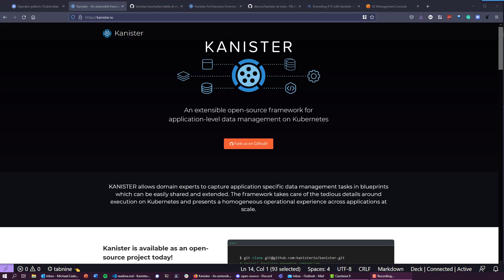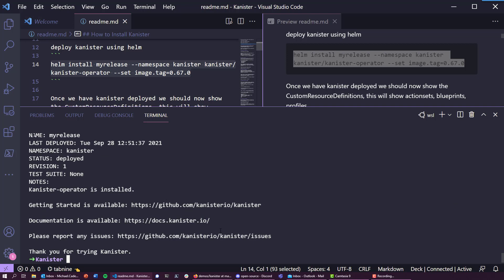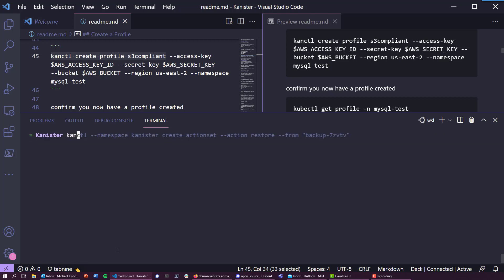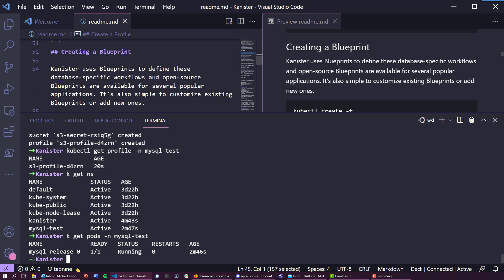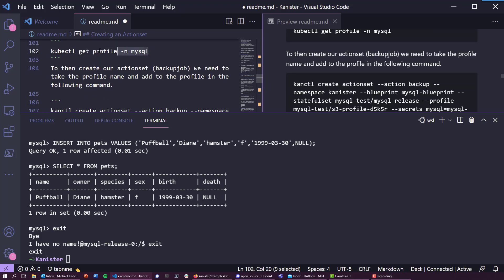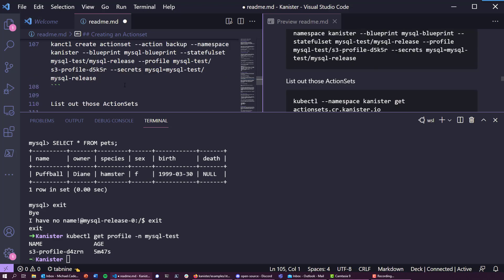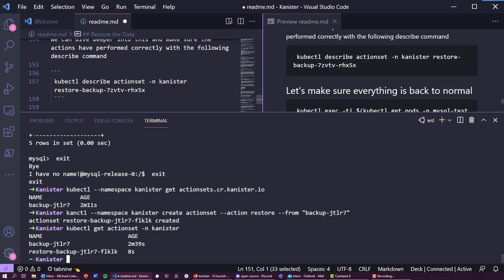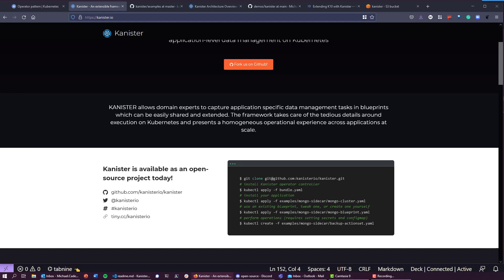Kanister Overview - An extensible open-source framework for app-lvl data management on Kubernetes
A short overview to show you how simple it is to create an application-level backup to AWS S3, in this video we will show you how simple it is to deploy Kanister as an open-source way to protect your application data and also restore the data if there was a failure scenario.